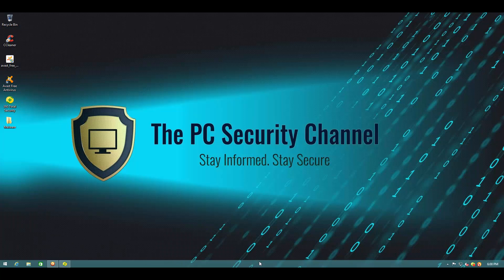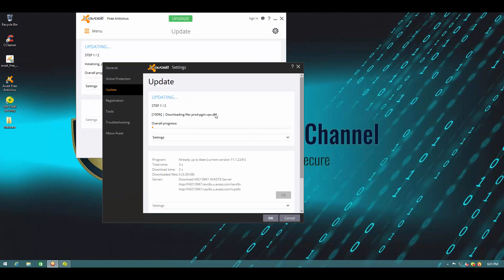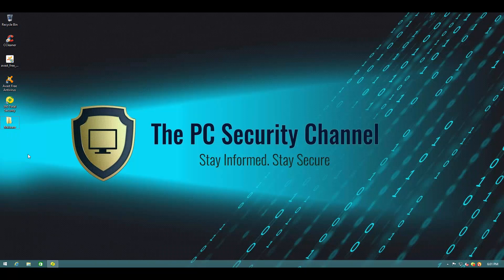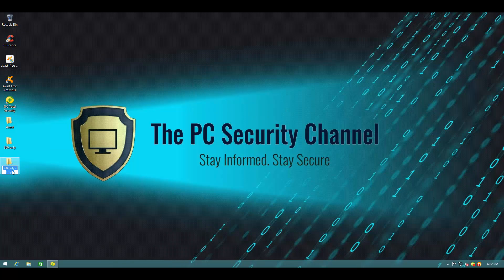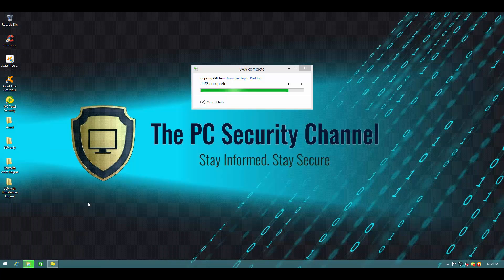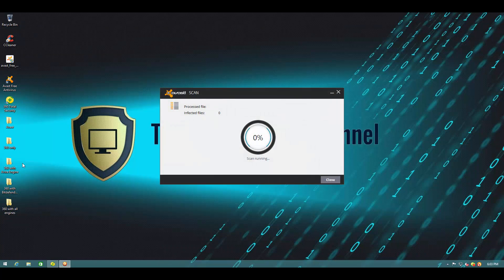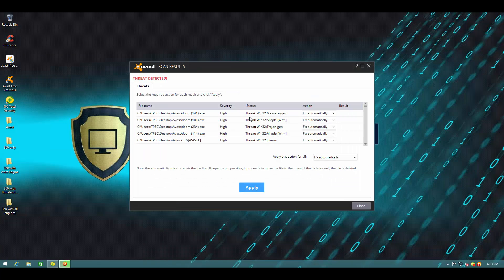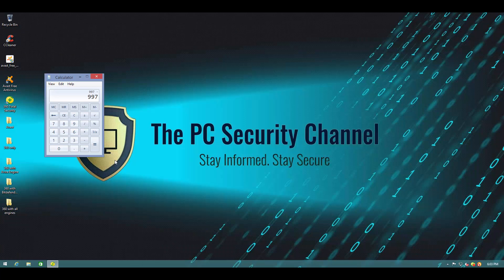Avast vs 360 (best free antivirus signatures?)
Avast vs 360: Comparing avast! and 360 Total Security signatures using different engine combinations. Follow TPSC on Twitter:

Thanks to MikeV for the Wallpaper.